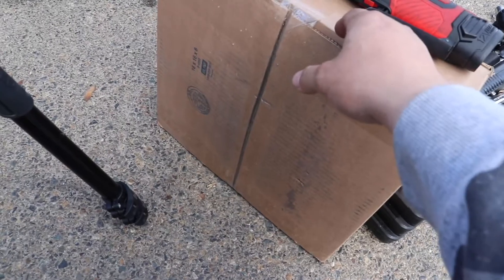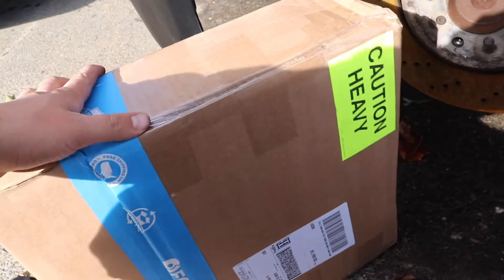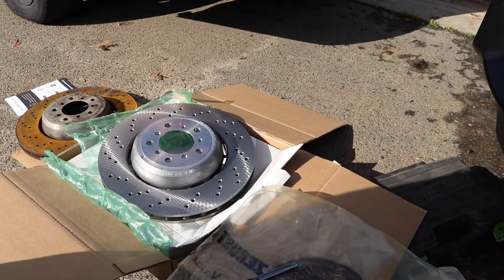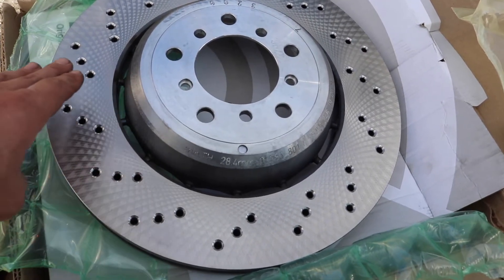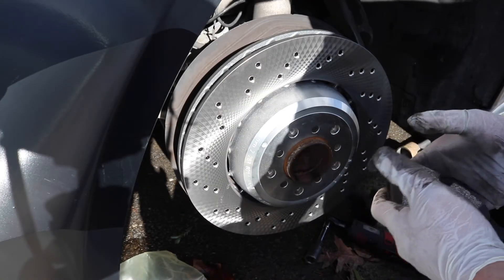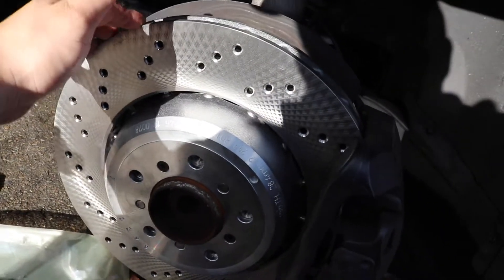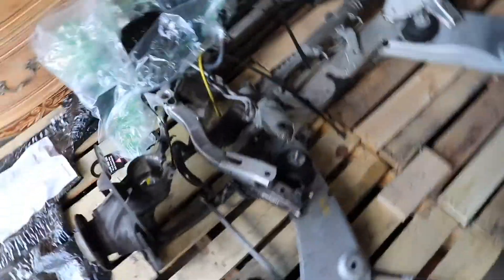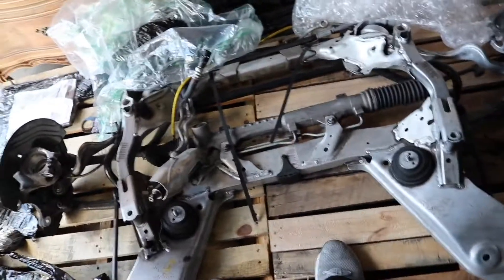Replacing the rotors in my car "E92 BMW M3", Does it shake still after I brake?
I finally get to replace the rotor and see if the shaking stops at all now once the rotor is installed

dreamcarbuilds is a car enthusiast channel that dives deep into the car world and the amazing things it has to offer.